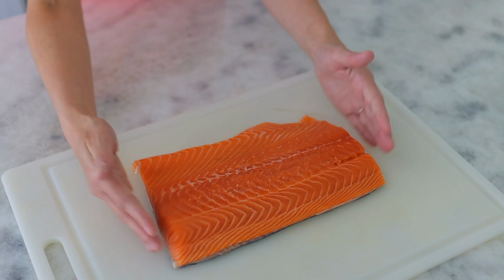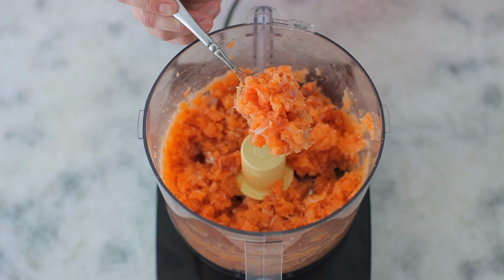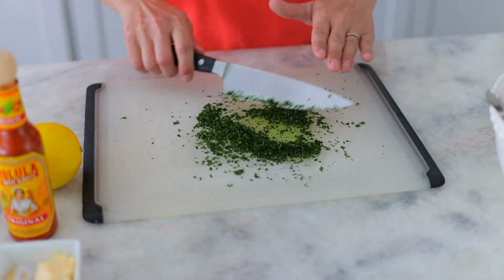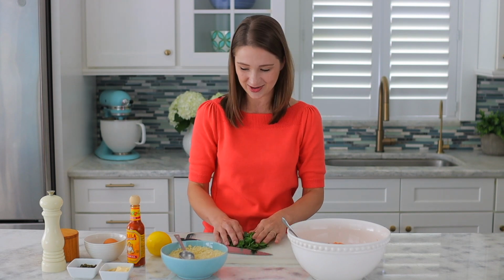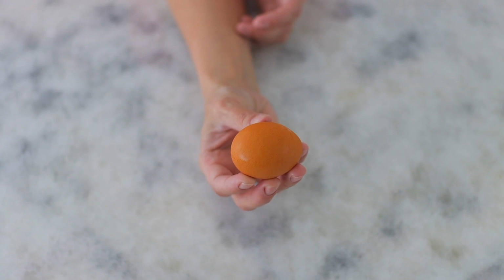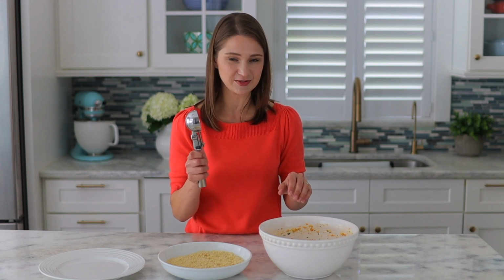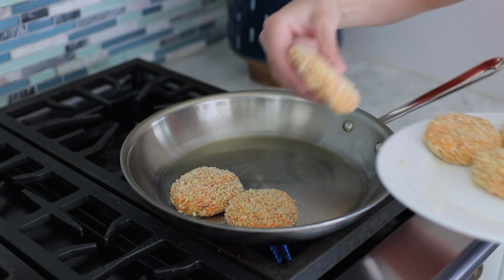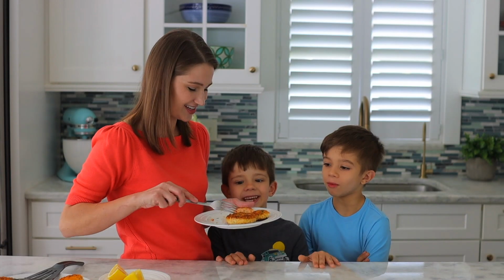How To Make Salmon Patties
These salmon patties made with fresh salmon, which makes them really juicy. With a crisp breaded exterior, they are crunchy on the outside and really delicious on the inside, since they have onions, parsley, mustard, lemon and hot sauce to make them bursting with flavor in each bite.

Serve these Salmon Patties with some creamy mashed potatoes and this Cauliflower Tomato Salad